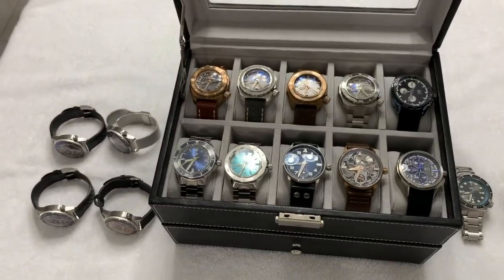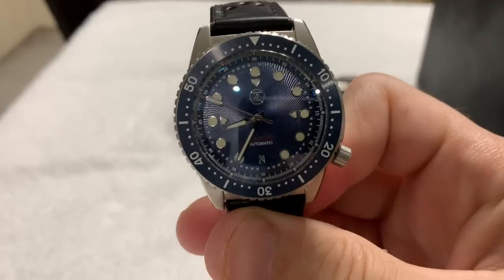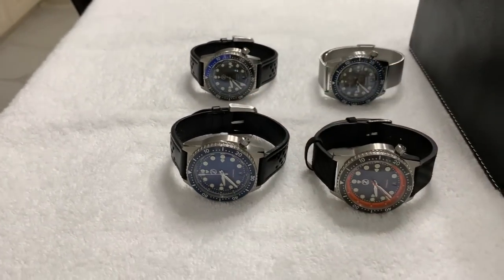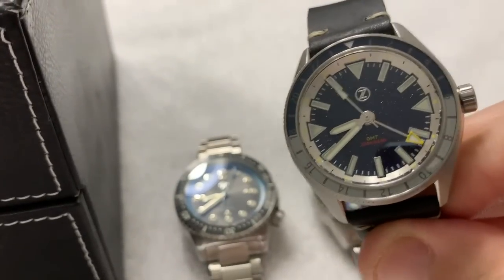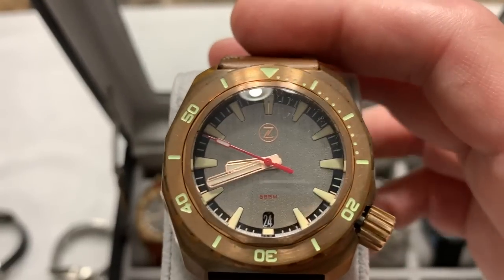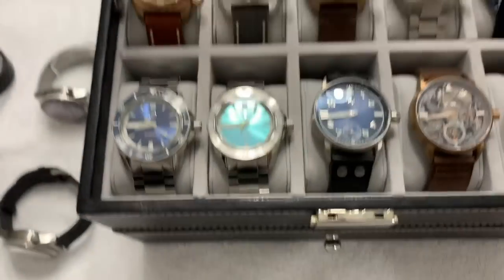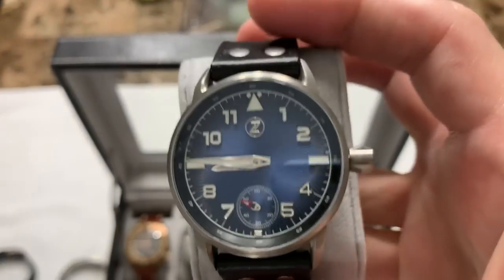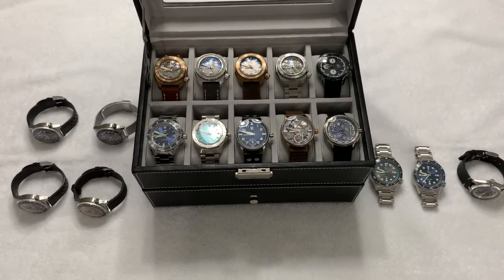Watches For Life #22: State Of The Collection: The Zelos Watches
Haven't done an SOTC set of videos for a while, so here is part 1 of 3 videos to go over that.  Of course I have to start with my favorite watch brand:  Zelos.  Please enjoy.